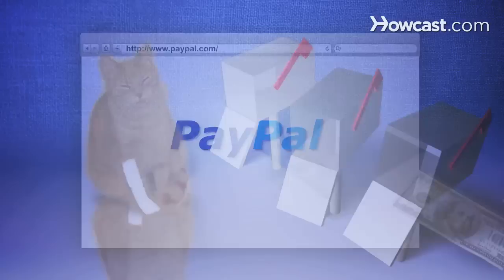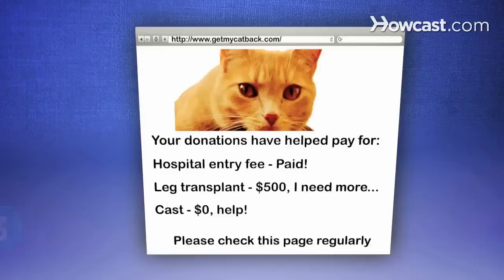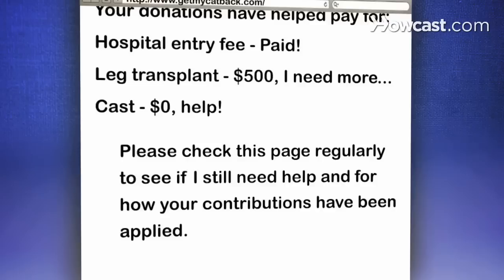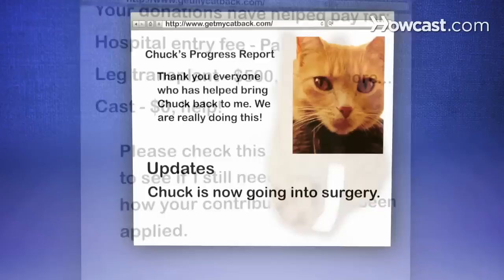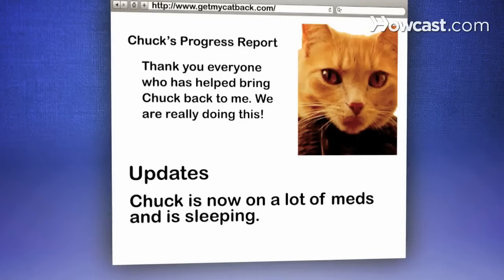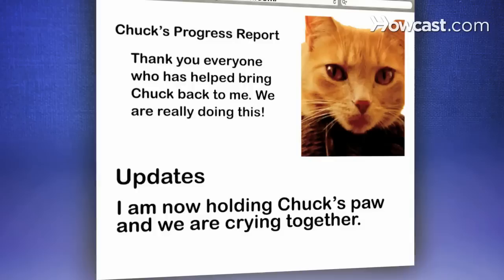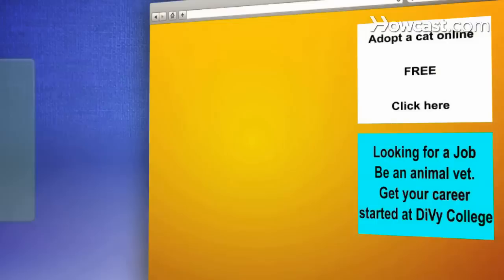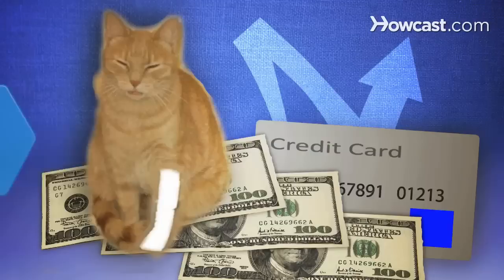How to Cyber-Beg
Panhandling online may be less embarrassing than begging in person, but it's no less daunting. See if you have what it takes to make total strangers open up their wallets.

Warning
Check your local and federal laws regarding internet panhandling and related tax regulations.

Step 1: Set up a website
Set up a website explaining why you're asking for money. Choose a catchy domain name that's easy to remember.

Tip
Avoid sites that charge a fee to show you how to cyber-beg.

Set up a PayPal account so visitors can make donations directly into your bank account. Open a post office box for checks and money orders so you don't have to post your address.

Step 3: Make it visually interesting
Make your site visually interesting. Entice donors to check in regularly by illustrating how people's contributions are helping you reach your goal.

Step 4: Update it regularly
Update your site frequently; it helps keep supporters invested in your cause. Keep the postings light; funny, self-deprecating briefings seem to be more successful at eliciting donations than serious ones.

Tip
Investigate the possibility of accepting advertising on your site to earn even more money.

Step 5: Develop a thick skin
Expect to receive nasty messages. Asking for handouts invites a certain amount of abuse, even if your cause is sympathetic.

Step 6: Don't expect miracles
Don't expect a huge windfall. Internet panhandling is now so pervasive that few cyber-beggars rake in big bucks.

Karyn Bosnak, one of the most successful cyber-beggars in history, made $13,300 in less than 4 months to help pay off her credit card debt.